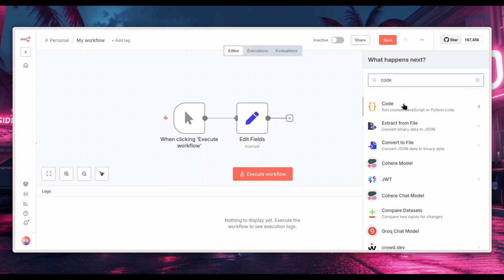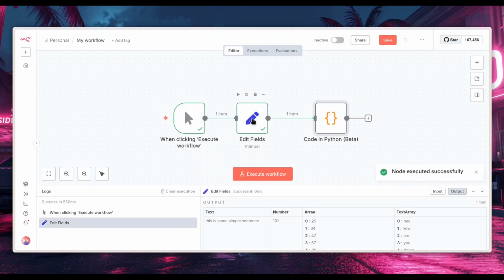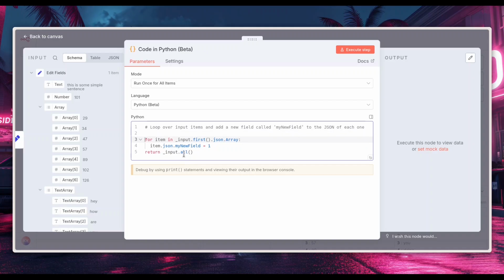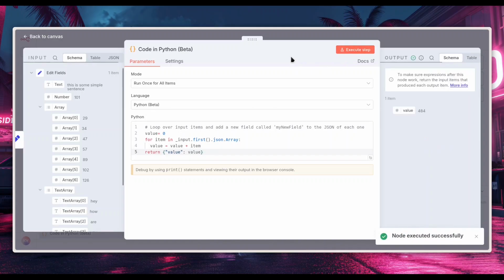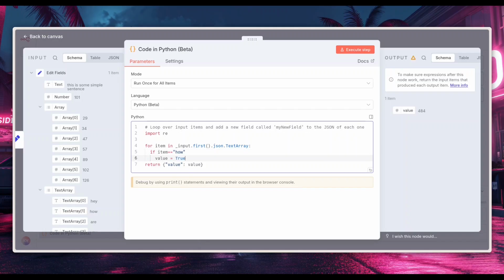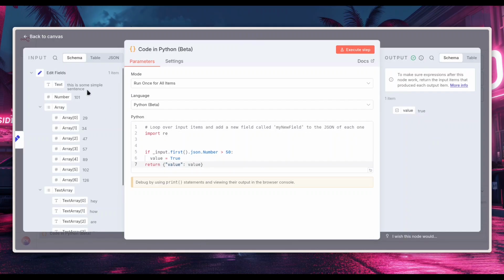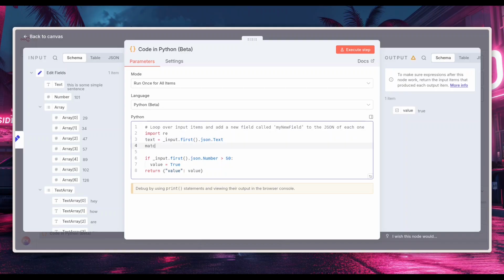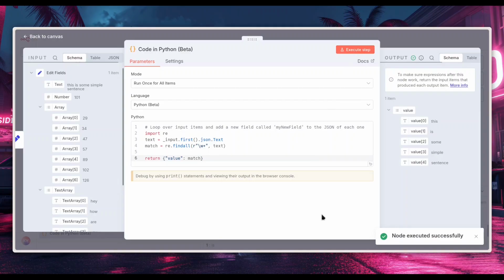n8n - node code with python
In this episode, we are going to talk about creating custom nodes for n8n by using Python programming language.